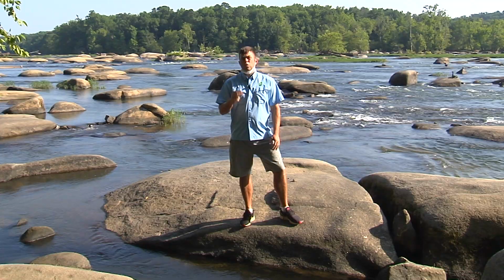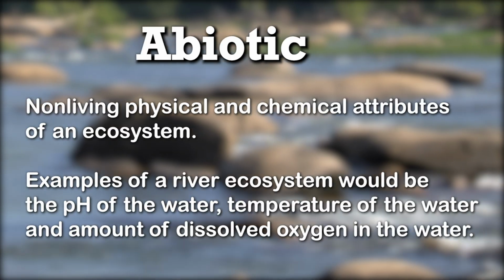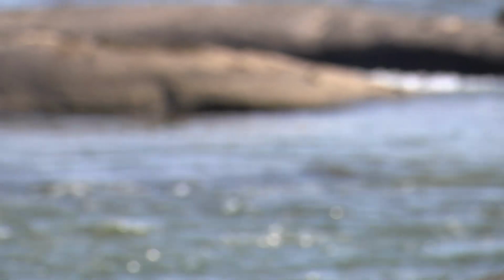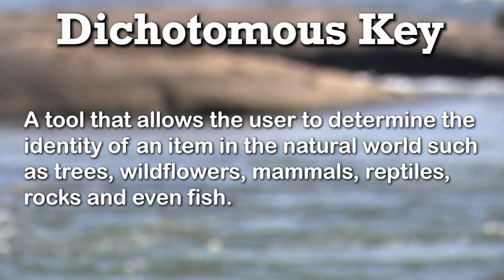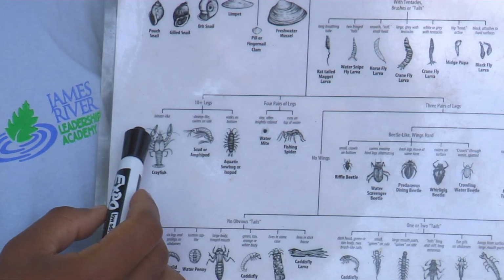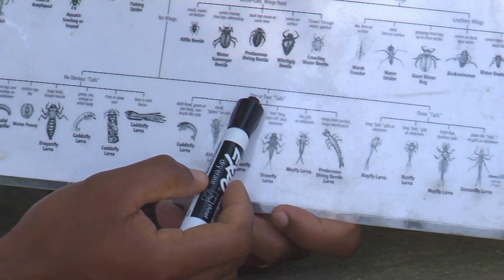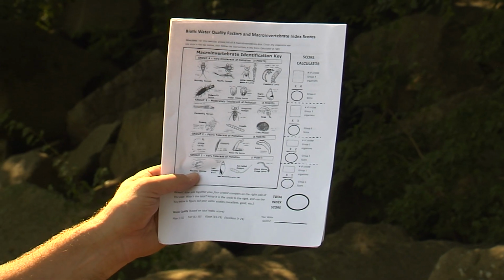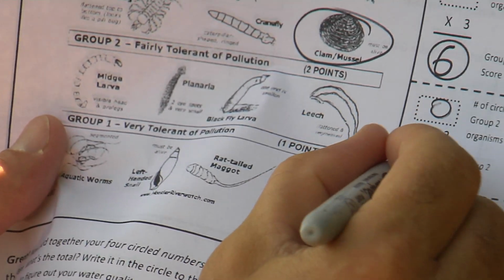Virtual Field Trip to Pony Pasture with the James River Association - Part I